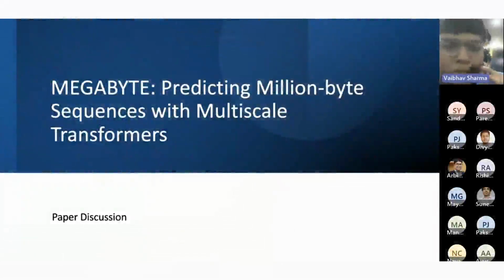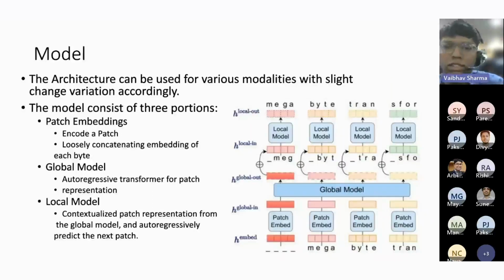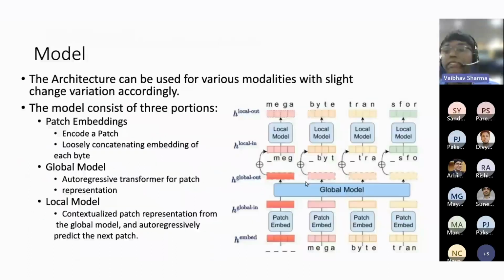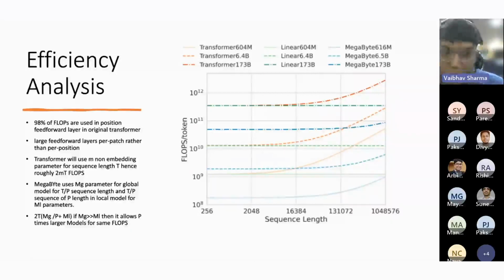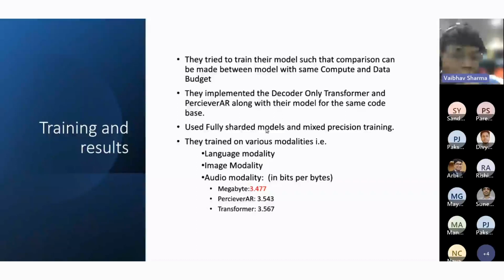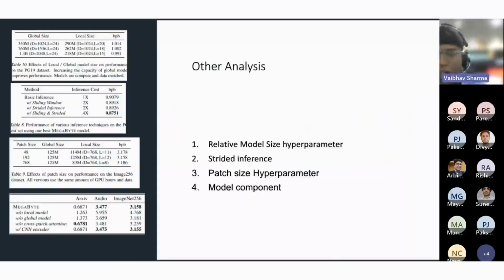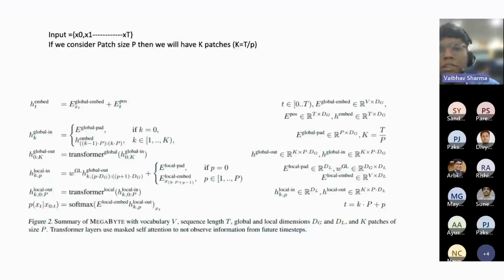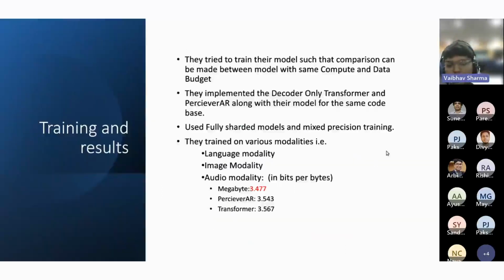MEGABYTE: Prediction Million-byte Sequences with Multiscale Transformers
Decimal Data Science Discussions is an intellectually stimulating series that showcases the exceptional expertise and curiosity of our data science team. In these captivating sessions, our talented team members collaborate and delve into the intricacies of the latest research papers, exploring cutting-edge trends and findings in the field of data science.